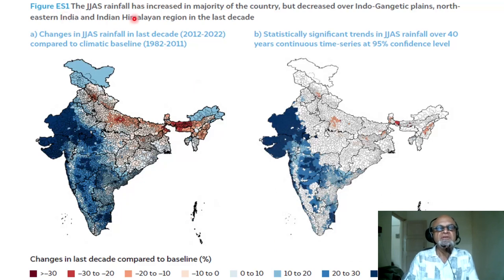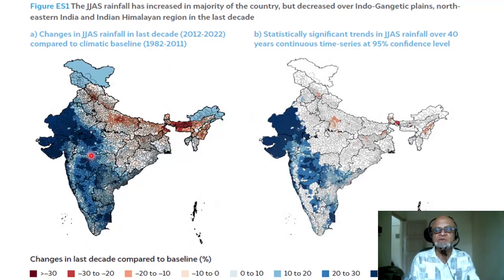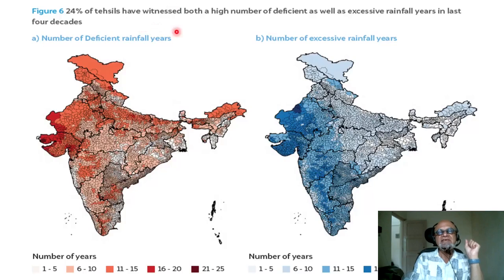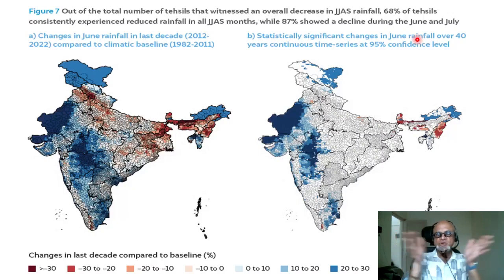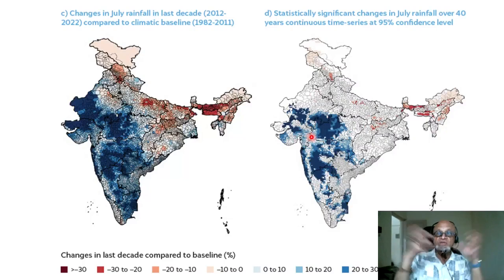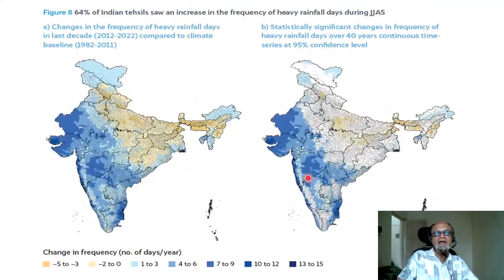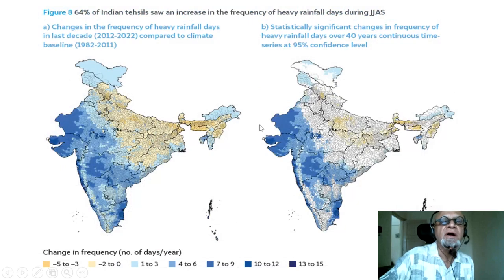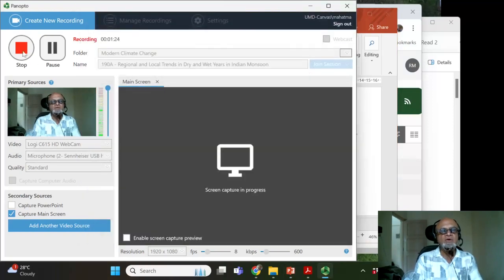5A - Regional and Local Trends in Dry and Wet Years in Indian Monsoon